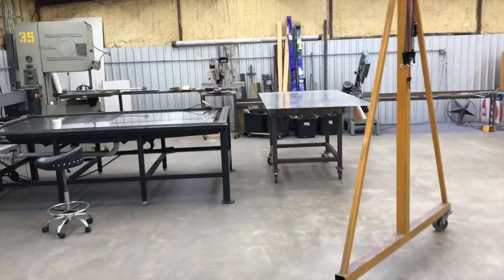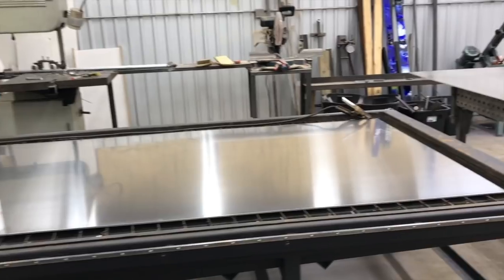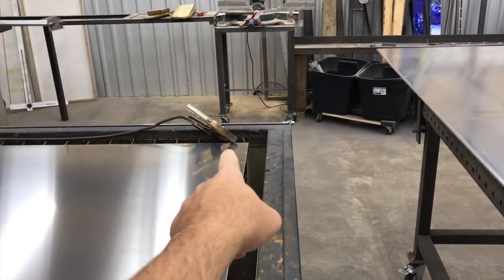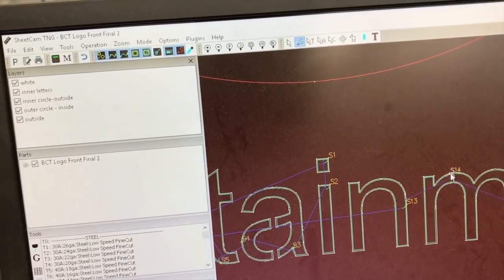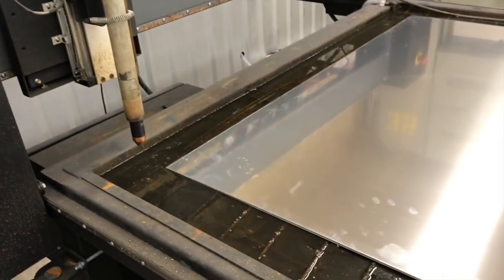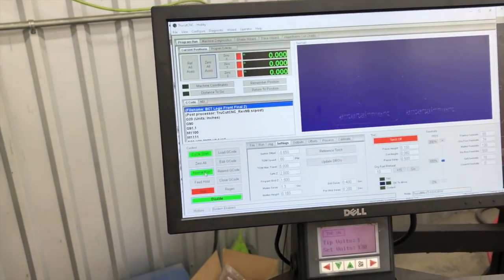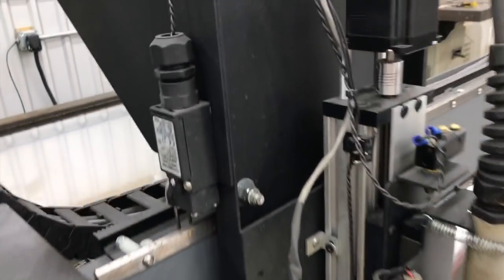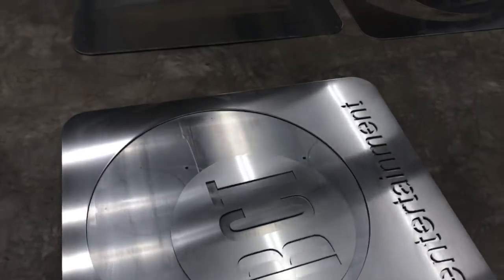High Risk CNC Plasma Cutting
Walking through an high risk job that if not planned right could be costly $$.